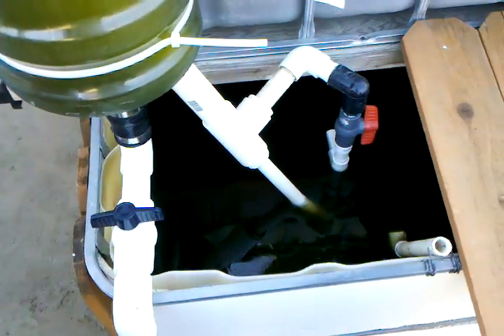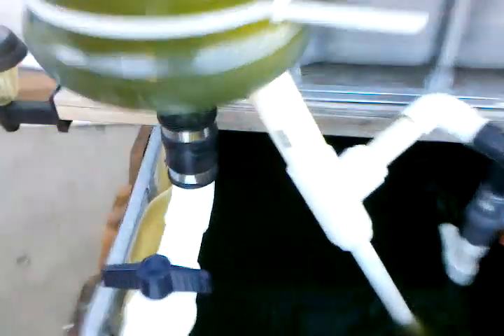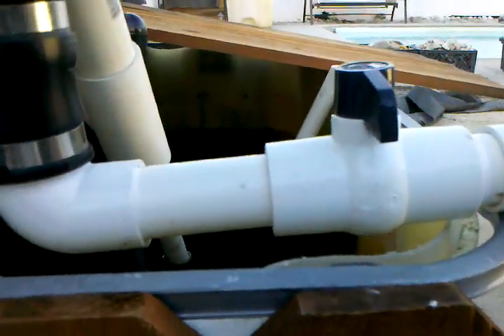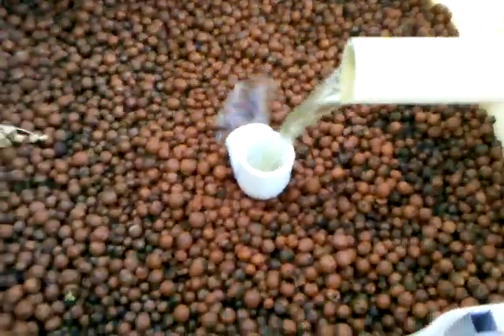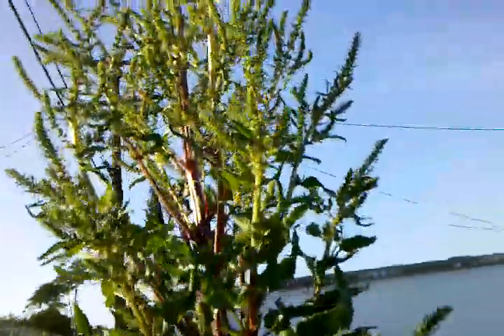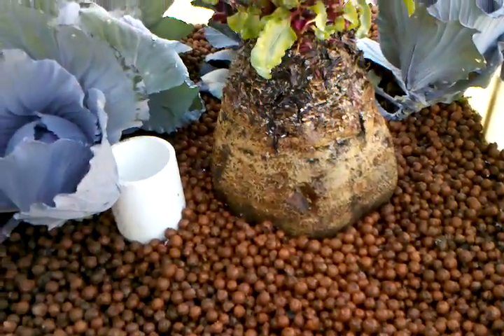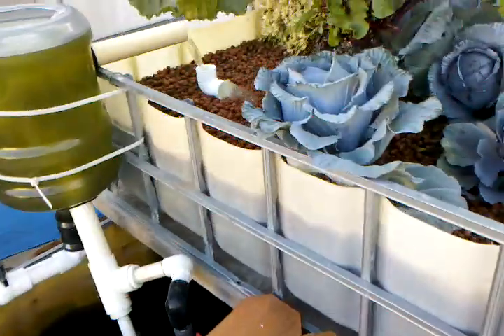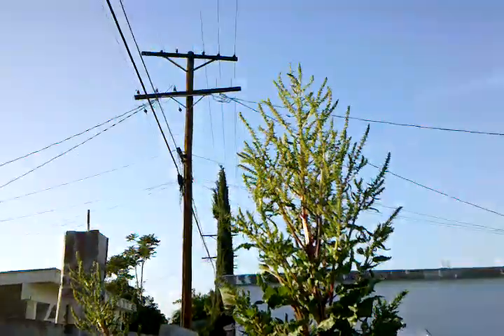DIY Aquaponics Swirl Filter UPDATE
I built this swirl filter to use in a bigger application, I wanted to show you how and what materials to buy. The bottom inlet and top outlet are done using 1 1/2 uniseals, The very bottom of the swirl filter is sealed using a rubber 2" fernco coupling.